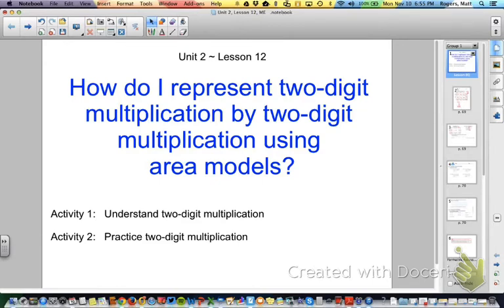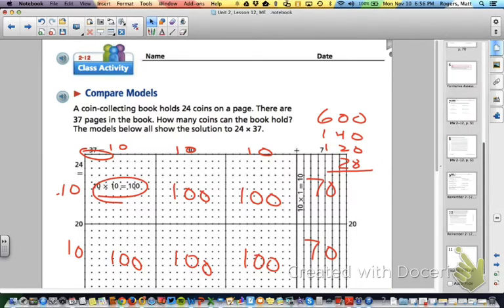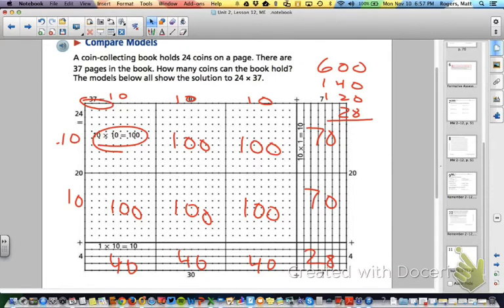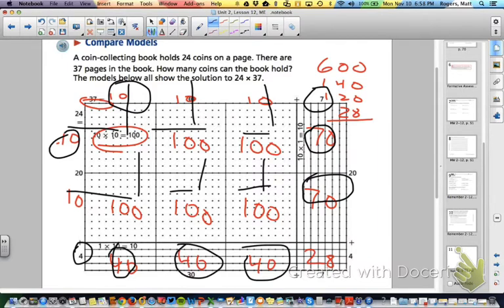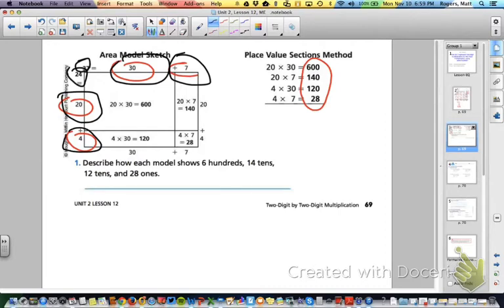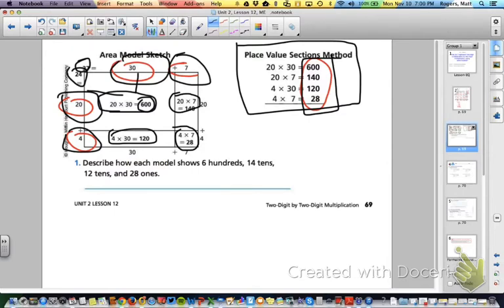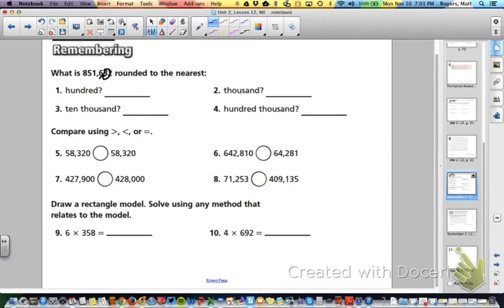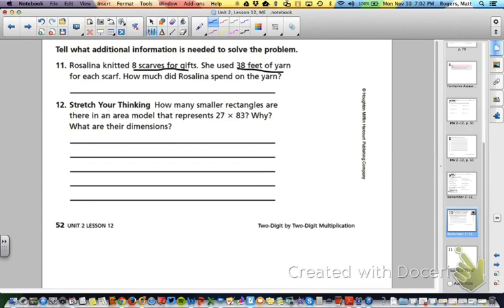math expressions u2l12